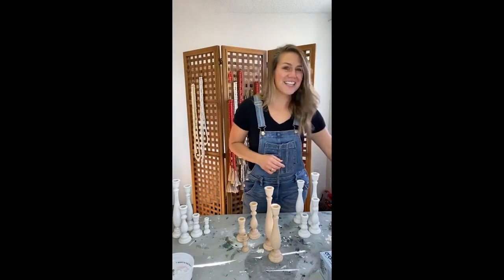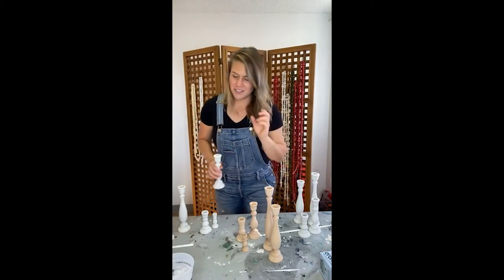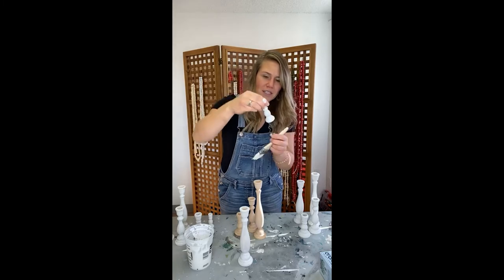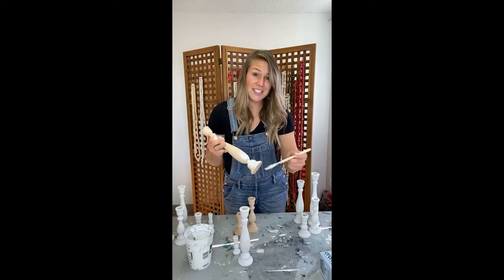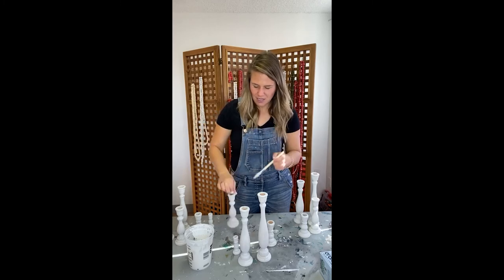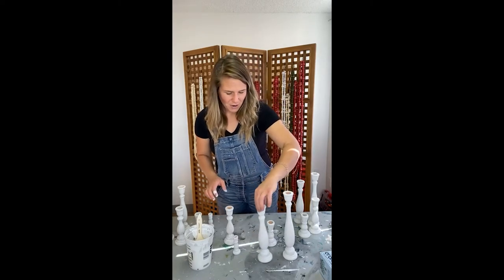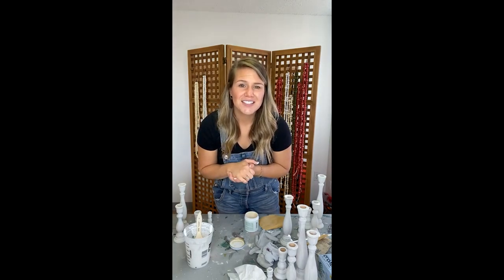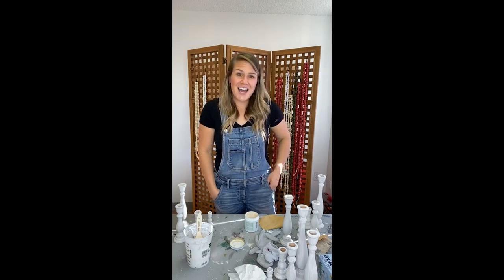DIY Holiday Candlesticks with The Upstream Home | Miss Mustard Seed's Milk Paint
Looking for the perfect fall or winter decor? Learn how to DIY your own milk-painted candlesticks. This Facebook live with Kathy from The Upstream Home, shares how to create your own using Miss Mustard Seed's® Milk Paint. These are the perfect decor piece for Thanksgiving, Christmas, and any other time of year! Watch to see how you can paint and distress your own candlesticks!

Supply List:
- MMS Milk Paint (Ironstone)
- 2” chip brush
- Small pointed artist brush
- 5 candlesticks of varying heights
- 180 grit sandpaper
- MMS Furniture Wax (Lavender Clear Wax)

Miss Mustard Seed's® Milk Paint is the perfect furniture paint for any DIY product. It's an All-Natural, Eco-friendly powdered paint. MMS Milk Paint can be used for modern, farmhouse, rustic, vintage, and many more decorating styles. Get inspired and learn how to use MMS Milk Paint in your spaces and for your next furniture makeover!